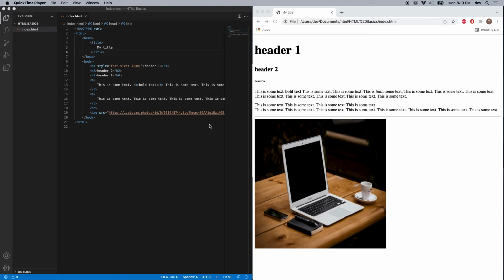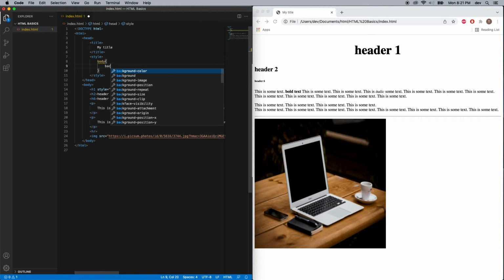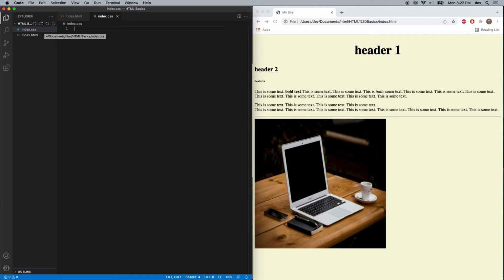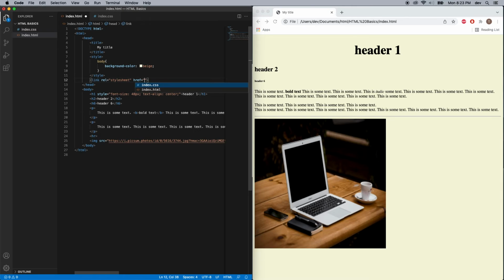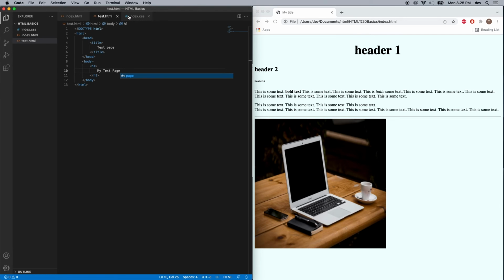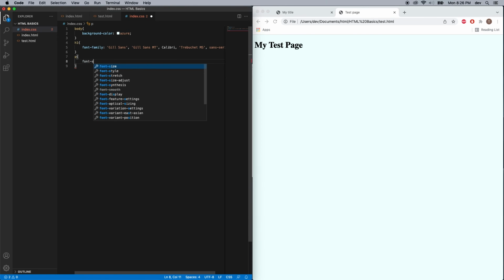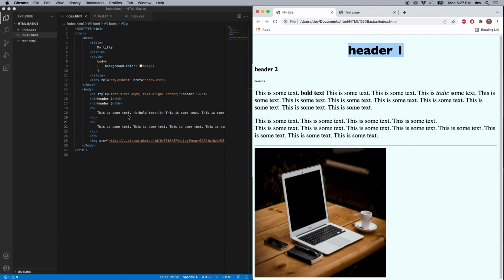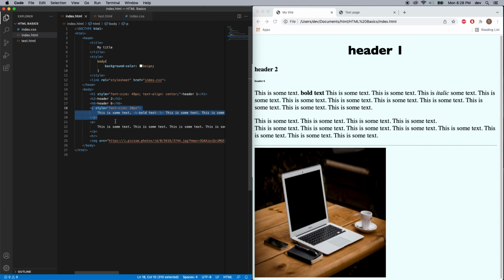HTML Styles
In this video we are going to see how to use styles in HTML.